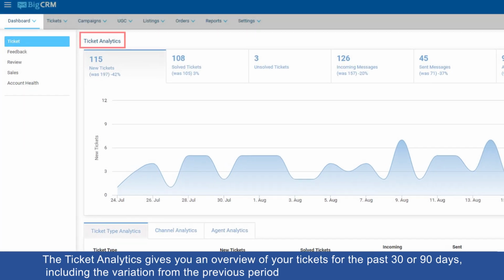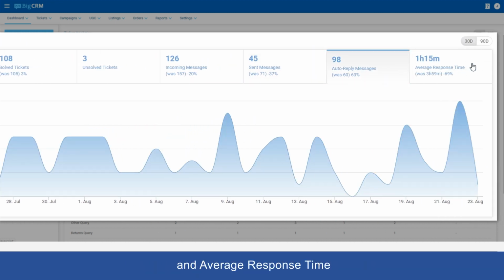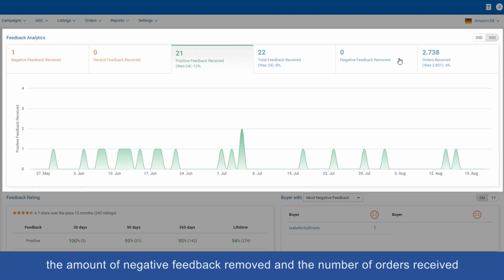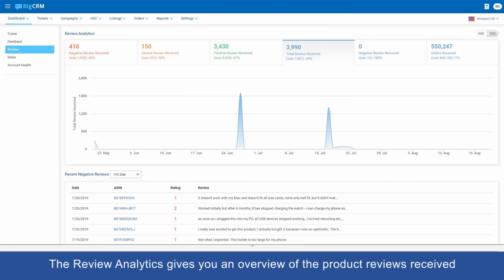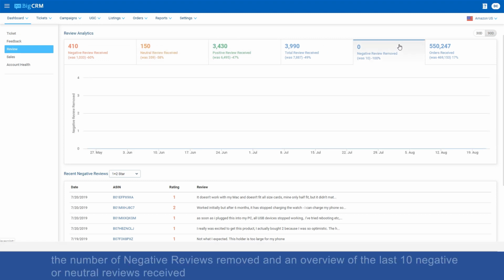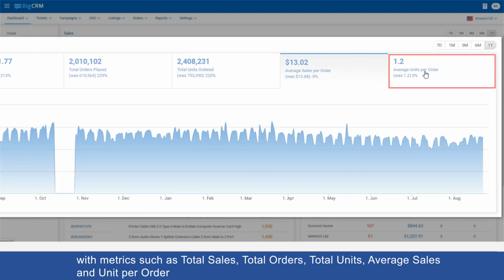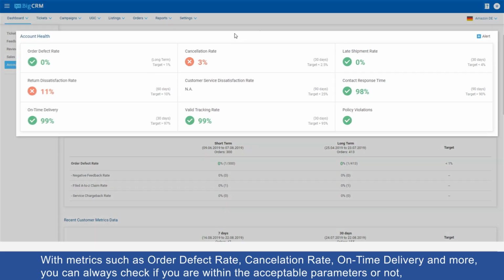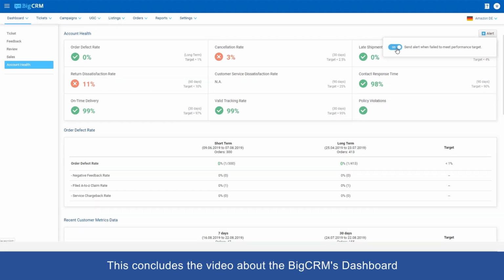BigCRM Tutorial - How to Find Useful Data on Dashboard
🎥 In this BigCRM Dashboard video guide, BQool will briefly explain how to find all the useful data it contains.